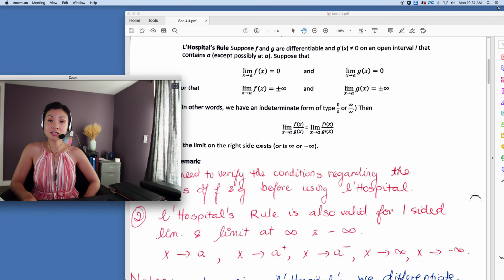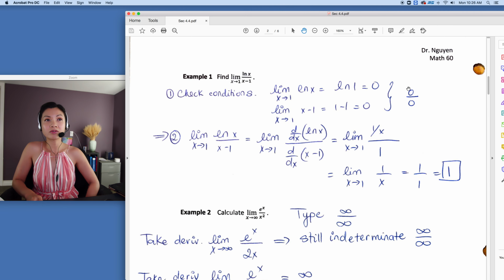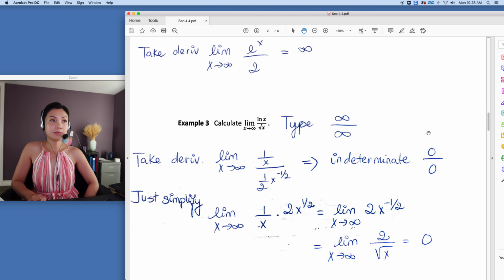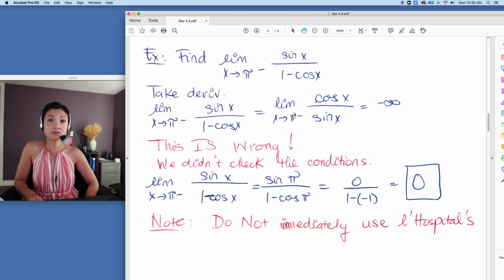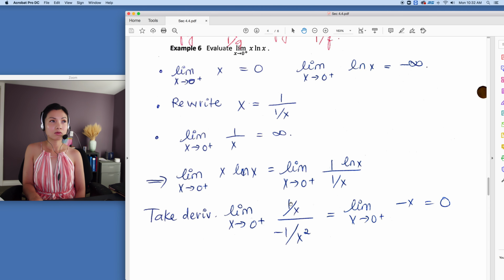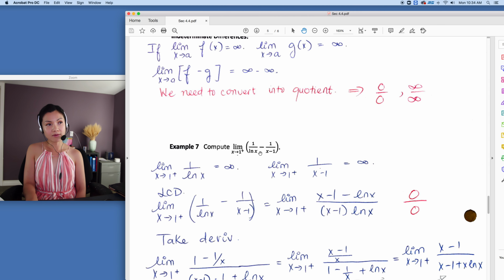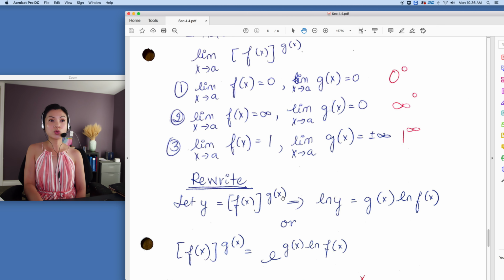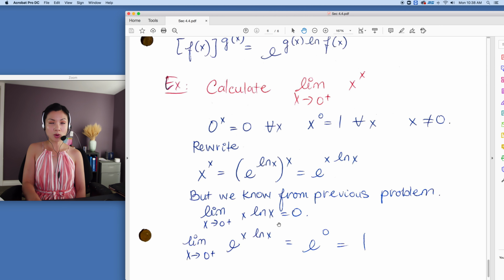Cal 1 Sec 4.4 Indeterminate Forms and l'Hospital's Rule